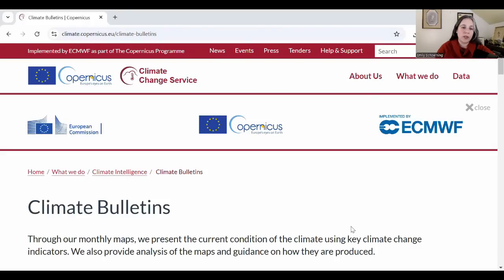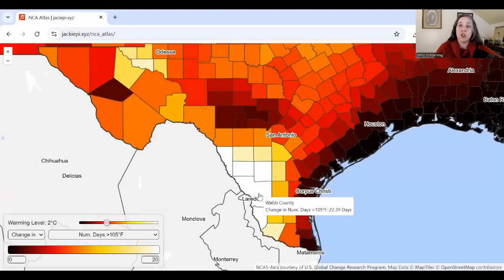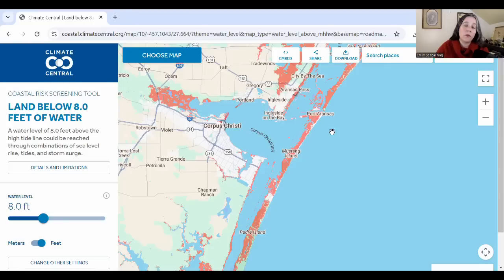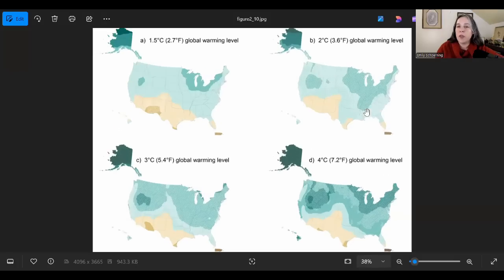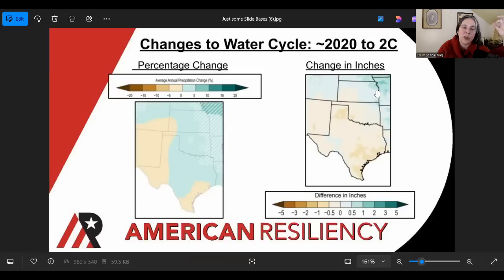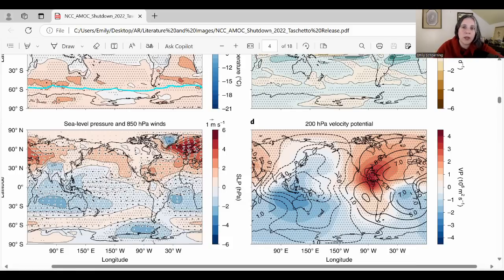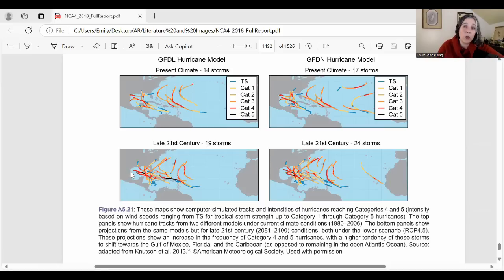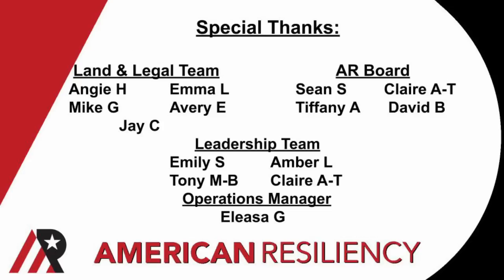Southern Great Plains Overview: Cross-Model Climate Projections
In this regional series we're bringing the cross-model approach used in the "Lifeboats" video all around the US.  This video focuses on the Southern Great Plains, which includes Texas, Oklahoma, and Kansas.

If you want to skip the source info, go to about minute 3 to get right to the regional info.

In this video we focus on the big edges of the problem.  Major high-end heat increases, and a serious drought trend over much of the region.  This is a region of extremes, with tough people who handle adversity well.  I hope this video helps you understand the size of the problem you're facing, and gives you some ideas around how to adapt.

-short & clear background info

-for figures & atlas

-for AMOC figures